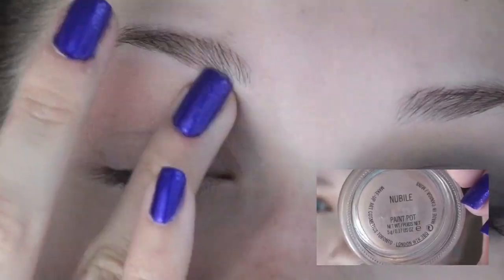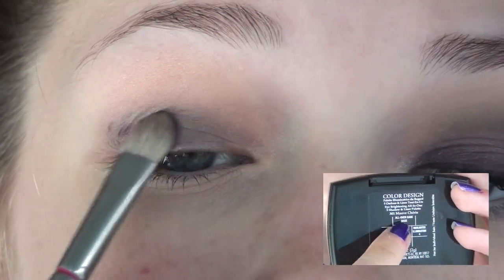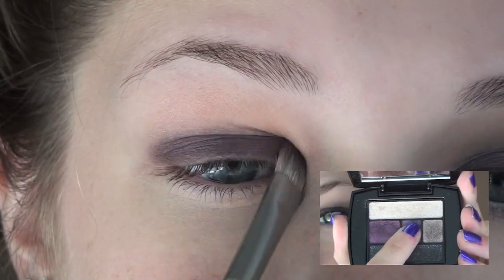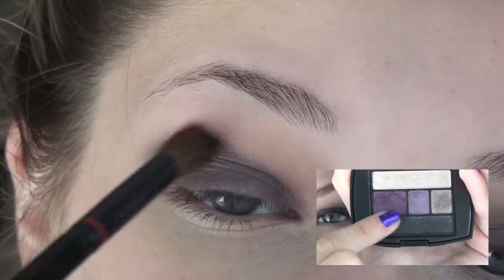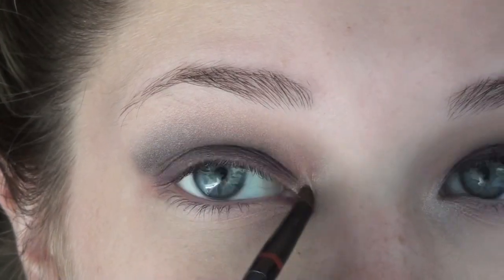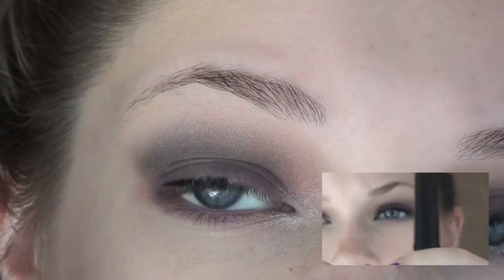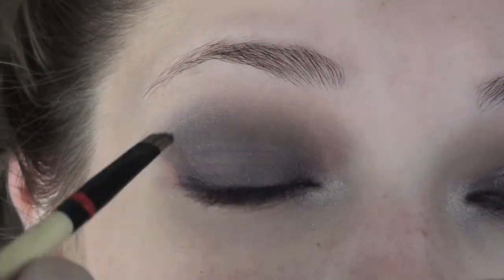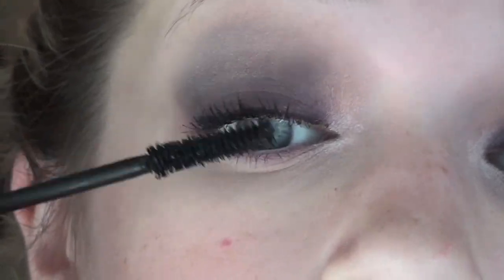Midnight Purples Smokey Eye | Tori Sterling ♡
Please check here before you ask any questions, they are probably answered!

**If you are going to ask me how old I am, I cannot say because it is a rule in my family that if I want to do YouTube videos I cannot say any personal information**

If you are going to say something rude, please do not say anything at all. If you do not like this look, don't wear it. If you do not like this video, don't watch it. Pretty simple right?(:

2 smokey eyes in 3 days?!?!?! Yes! The reason why I did another was because I'm having fun with these dramatic looks and I just got that palette in the mail yesterday so i couldn't wait to do a tutorial with it!! I know that not everyone likes dramatic but hey, they're fun to watch and play around with. What do you guys think of this? Love you all (:

FAQ:

Why is that palette so tiny??: I got that palette for free!! No, Lancome did not send me any makeup. My mom found a coupon where, if you spend #50 or less you get many free samples and this was a sample. I did have to buy something in order to get that sample palette.

What Nail polish color are you wearing? Ultra Violet Femme by Ulta

What camera do you use? Sony HD Handycam HDR-CX100

PRODUCTS

Nubile Paint Pot
NYX Jumbo Shadow Pencil in Black Bean
Lancome Palette in Mauve Cherie
L'Oreal Felt Tip Linear Liner
L'Oreal Voluminous False Fiber Lashes
MAC Pearl Cream Colour Base
Maybelline Lipstick in Twinkle
L'Oreal Le Gloss in Raspberry Splash

Xoxo, Tori